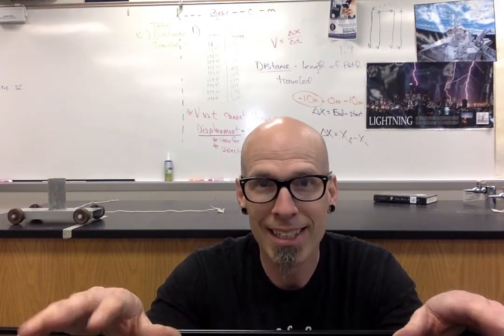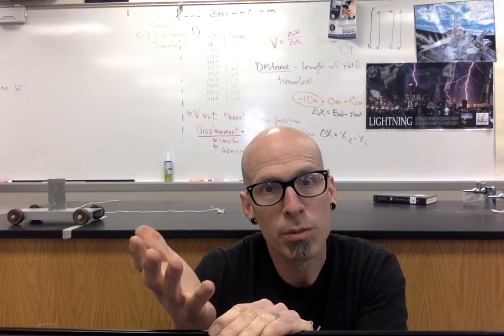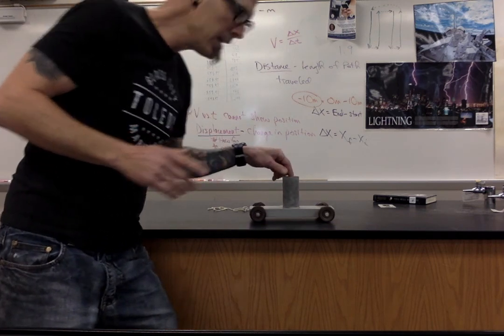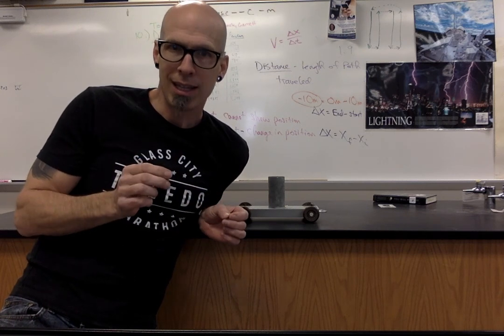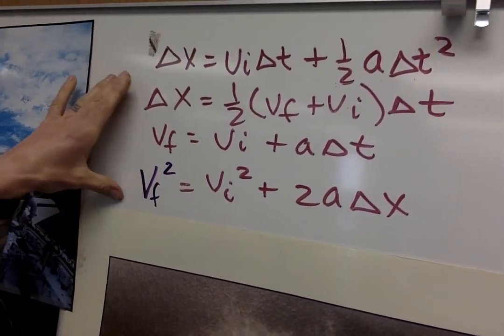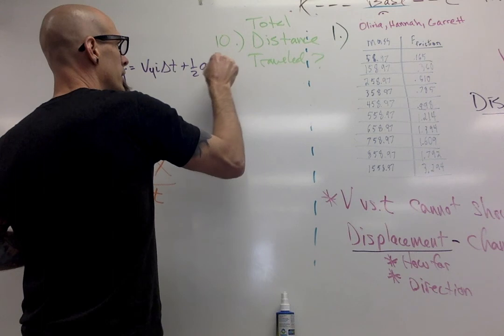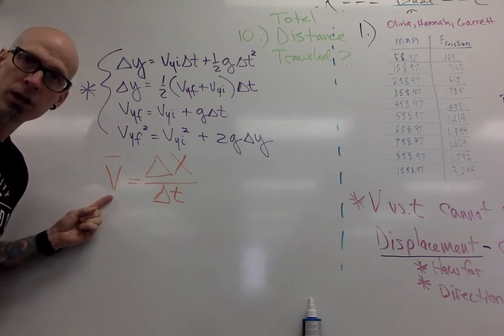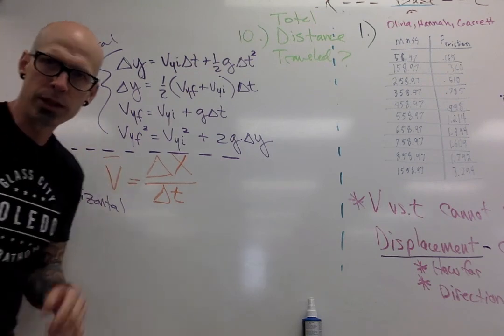Projectile 2-D motion Video